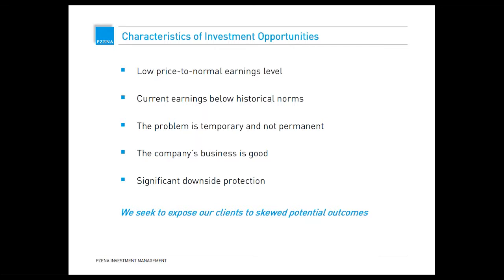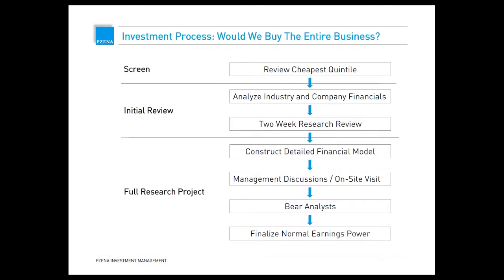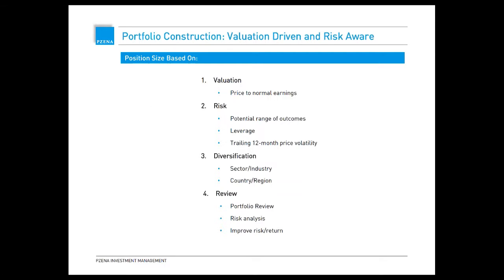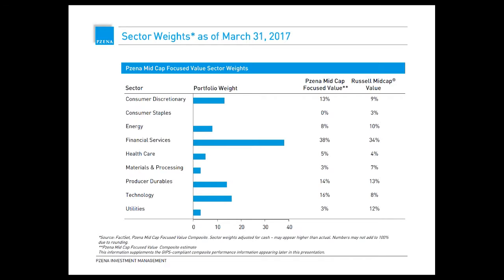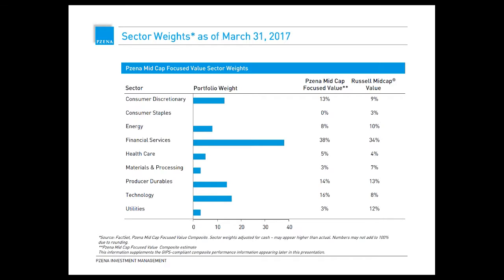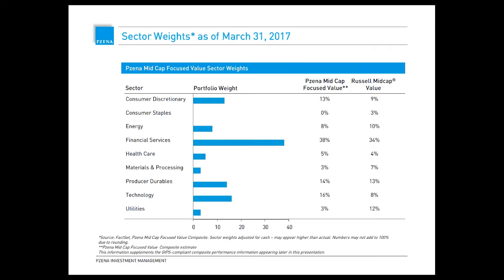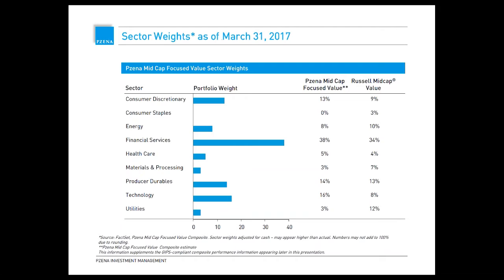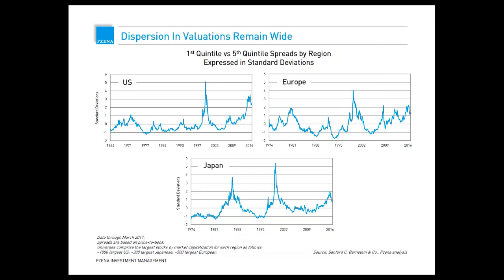Opportunities in Mid Cap June 2017